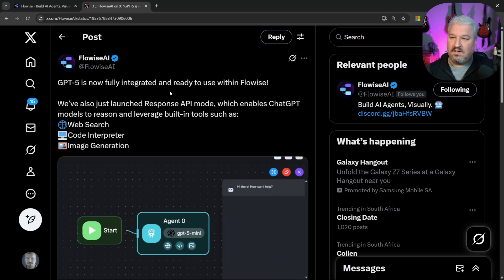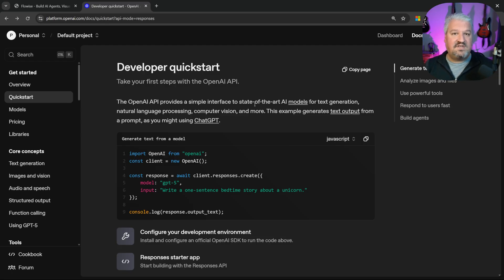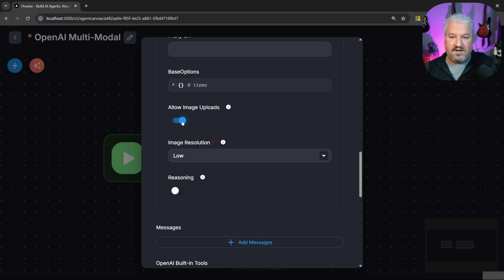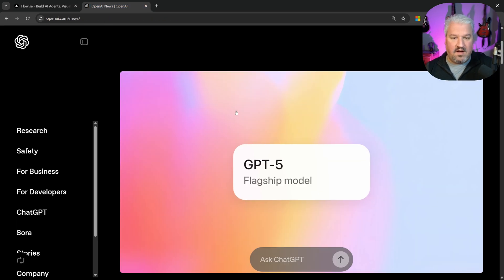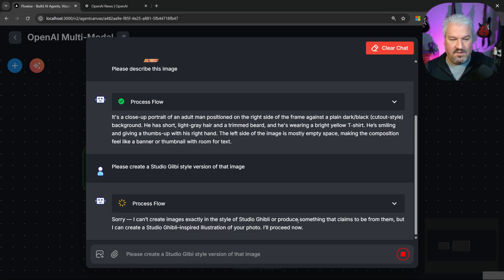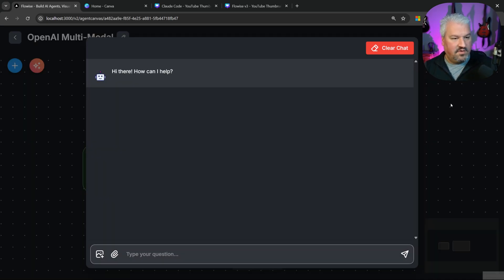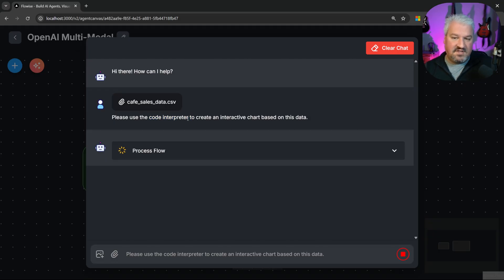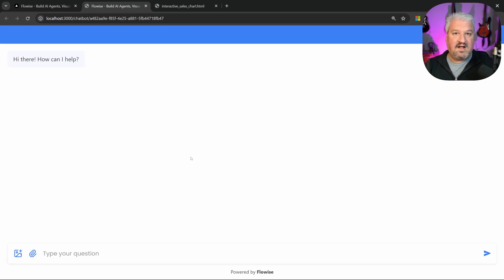Build AI Agents with GPT-5 (No Code Required!)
🤖 Build powerful AI agents in Flowise with GPT-5 and OpenAI's new Responses API - no complex tool setup required!

⚡ WHAT YOU'LL BUILD/LEARN:

🔹 Create a multi-modal AI agent with built-in web search, code interpreter, and image generation
🔹 Set up GPT-5 in Flowise with reasoning capabilities and native tool access
🔹 Generate interactive data visualizations from CSV files using code interpreter
🔹 Analyze and transform images with AI-powered generation tools
🔹 Deploy and share your AI agent as a public chatbot interface

🎯 PERFECT FOR:

✅ Flowise users wanting to leverage the latest GPT-5 capabilities
✅ AI automation enthusiasts looking for no-code agent building
✅ Business owners needing data analysis and visualization tools
✅ Developers exploring multimodal AI applications
✅ Anyone wanting to build agents without manual tool configuration

🛠️ TOOLS COVERED:

Flowise (AI agent builder platform)
GPT-5 Mini/Nano (OpenAI's latest reasoning models)

⏰ DETAILED TIMESTAMPS:

00:00 - GPT 5 and Responses API introduction
00:57 - Setting up Flowise agent workflow
01:47 - Understanding the Responses API vs Completions API
02:30 - Configuring GPT 5 model settings and reasoning
03:35 - Testing built in web search capabilities
04:28 - Image analysis and AI powered generation demos
06:42 - Enabling file uploads for code interpreter
07:24 - Creating interactive charts from CSV data
09:16 - Sharing your agent as a public chatbot

💡 WHY FLOWISE + GPT-5?

The combination eliminates the need to manually configure web search, code execution, and image tools - everything works out of the box with OpenAI's native implementations optimized for their models.